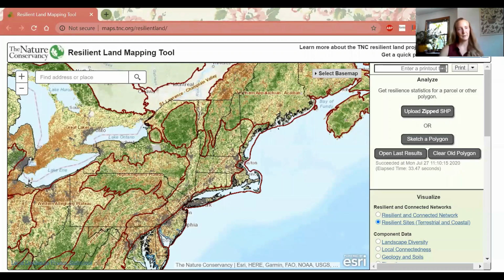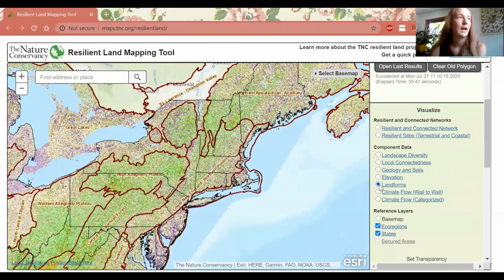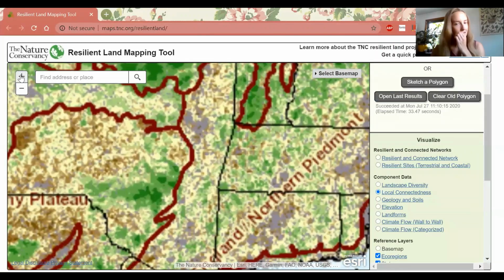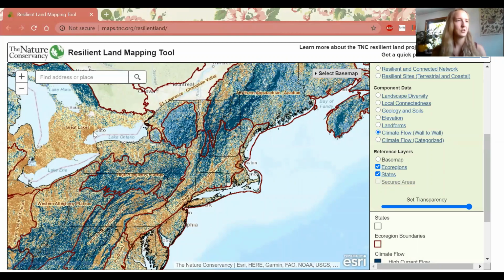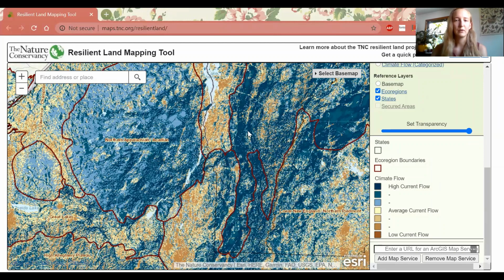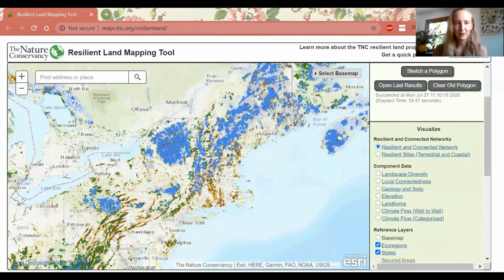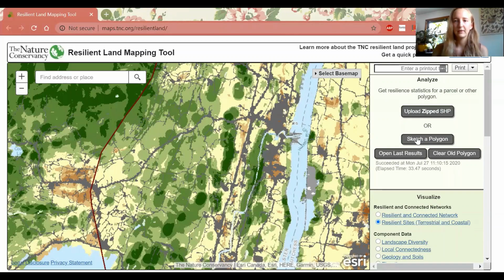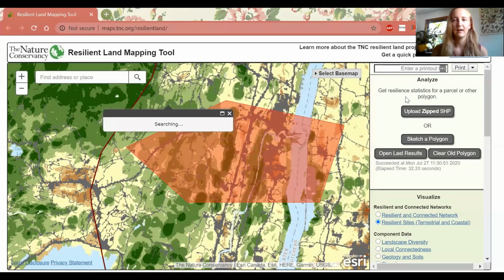TNC Resilient Land Mapping Tool demo